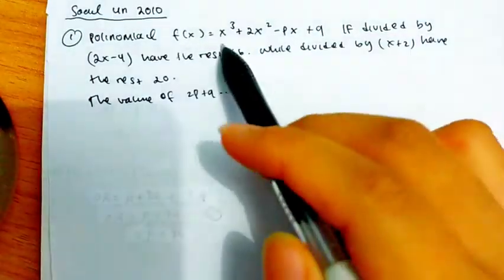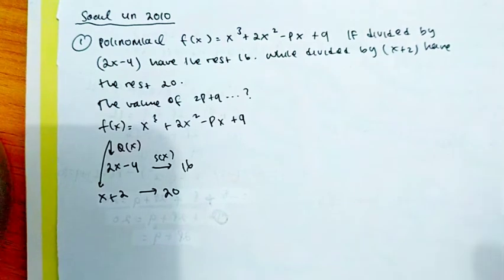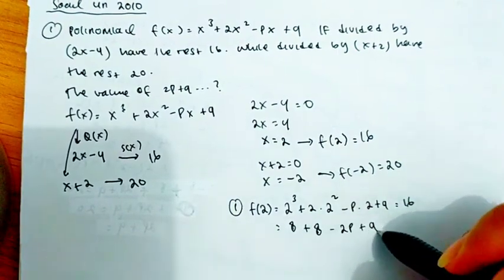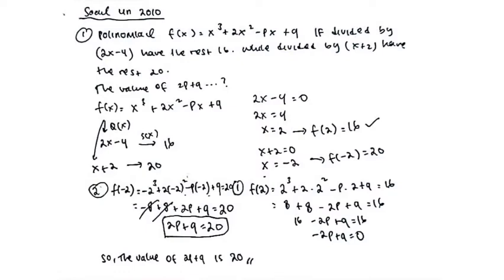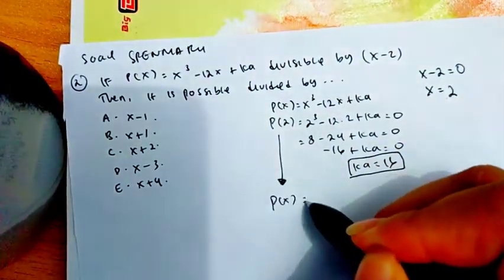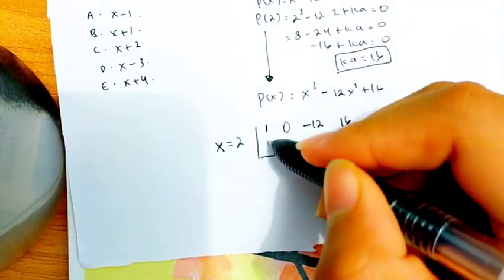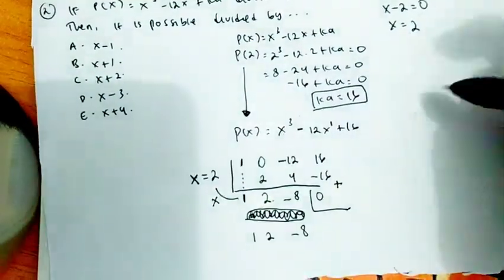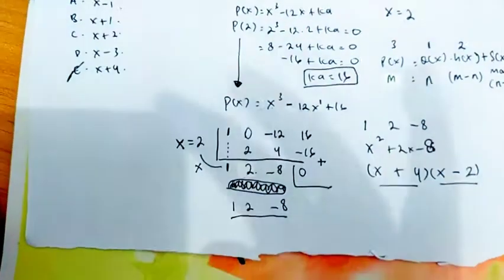Presentation mathematics _ Salwa Fatharani Azhima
Math Subject